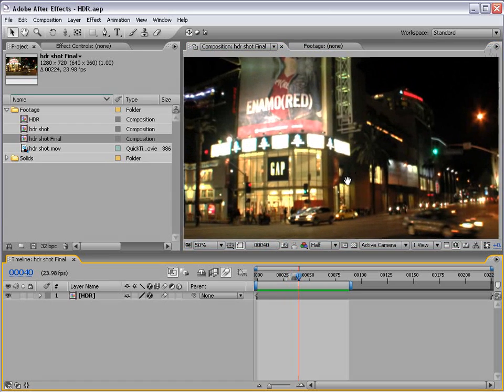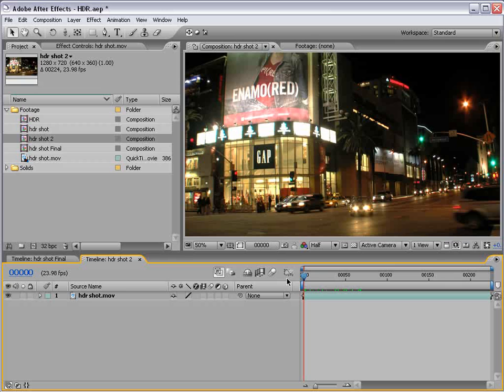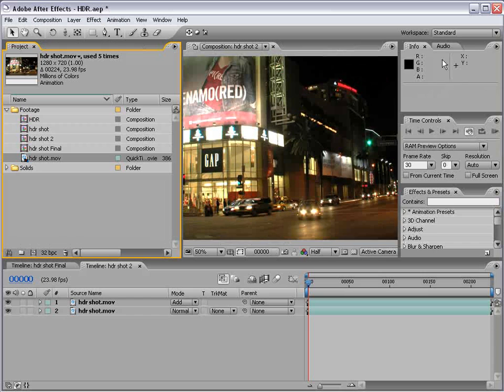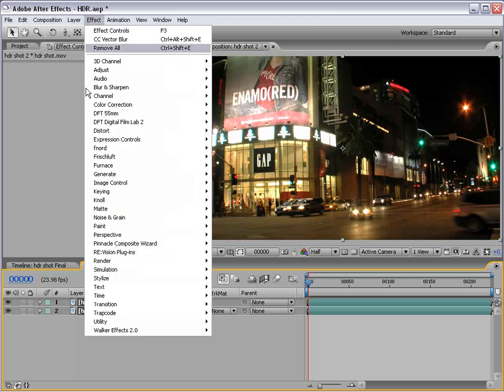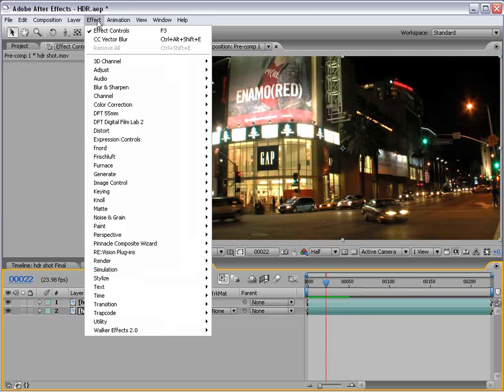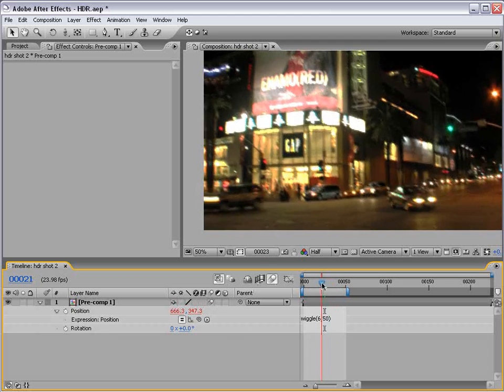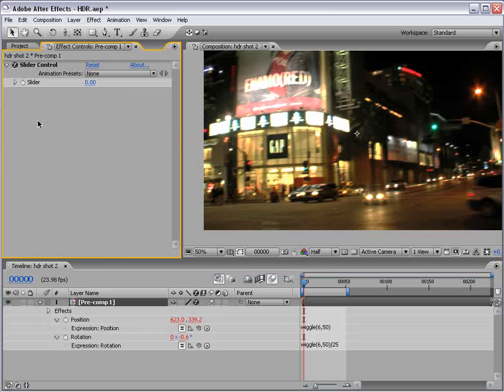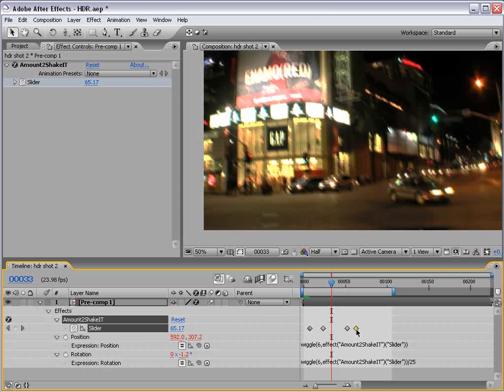VIDEO COPILOT After Effects Tutorials, Plug ins and Stock Footage for Post Production Professionals26